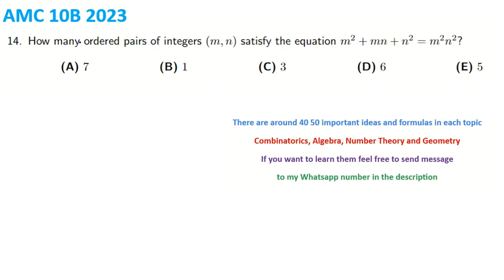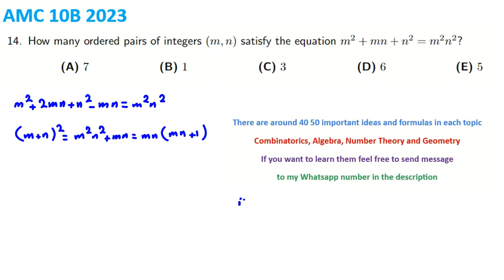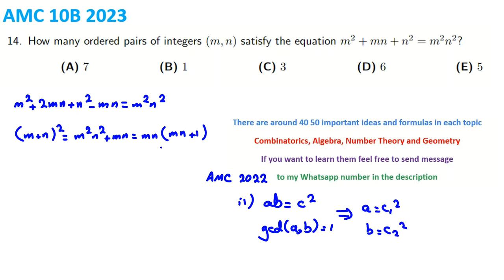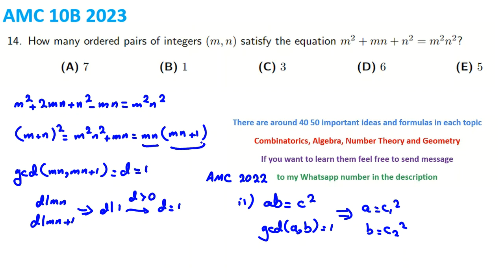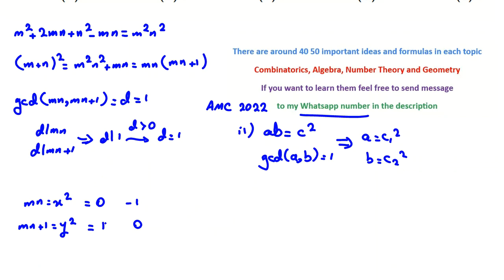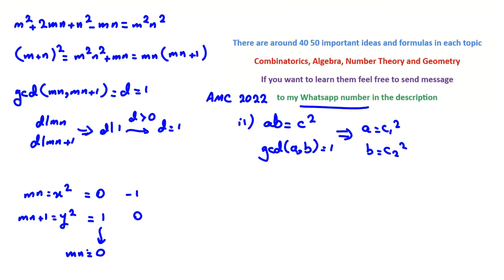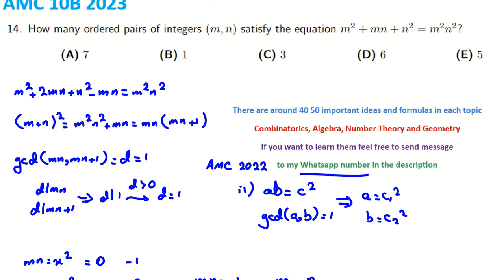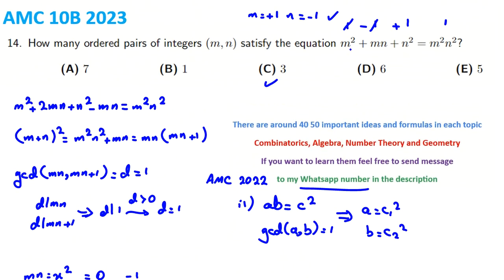AMC 10B 2023 2024 Problem 14 Solution | Course Questions Tutor Date Result 10b 12b answer question